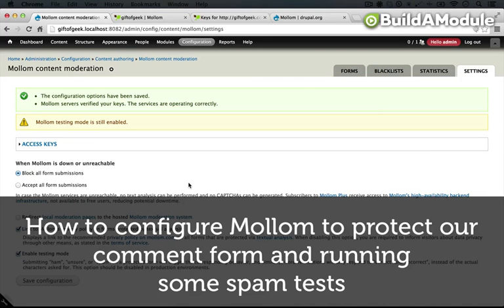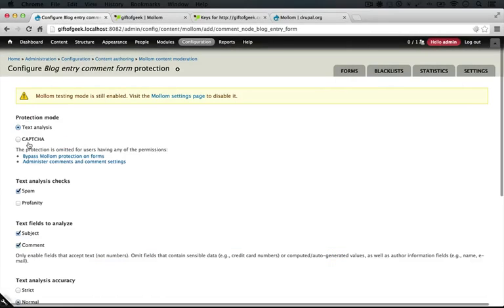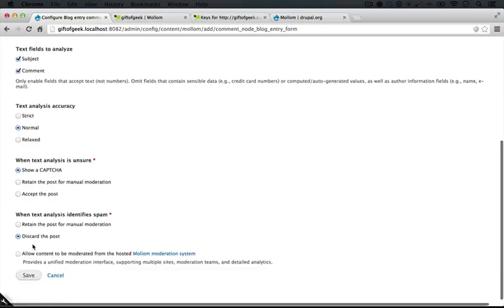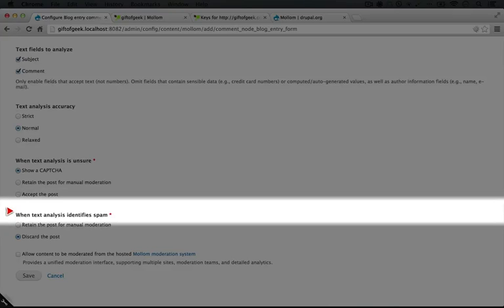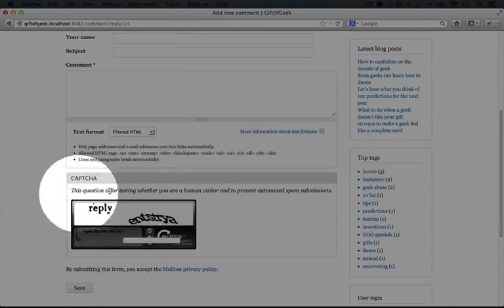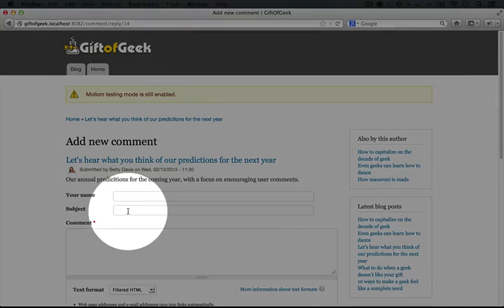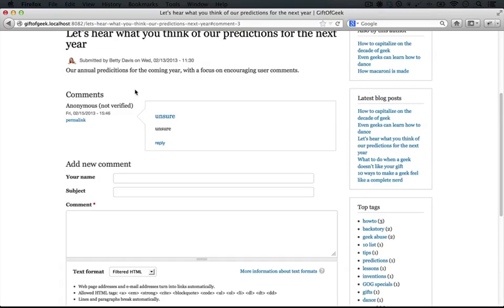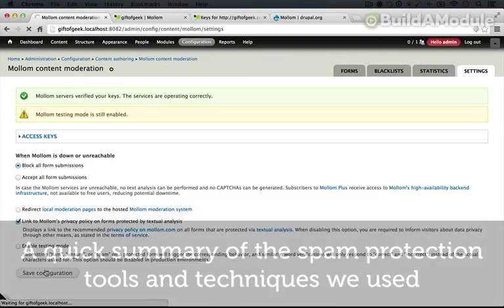245. How to configure Mollom to protect our comment form and running some spam tests